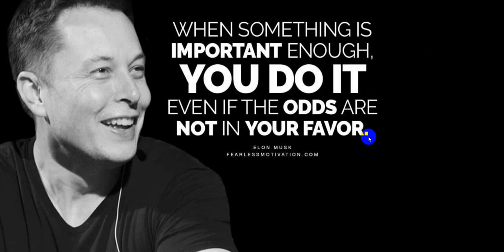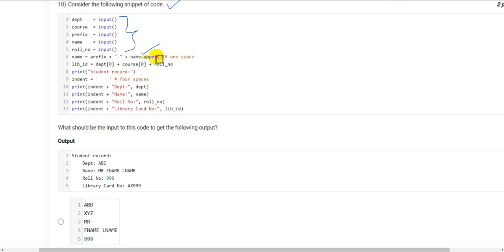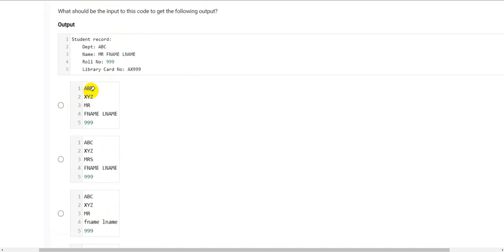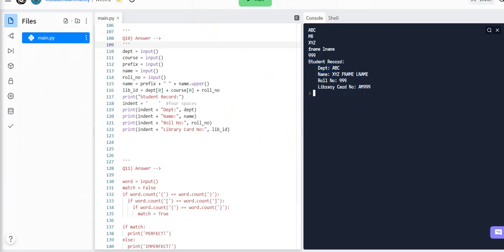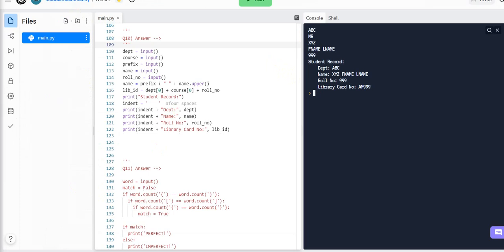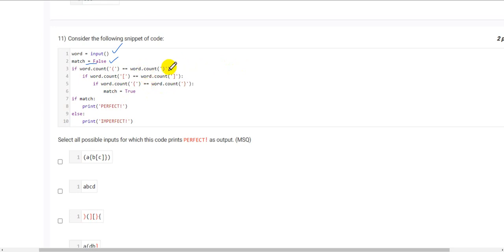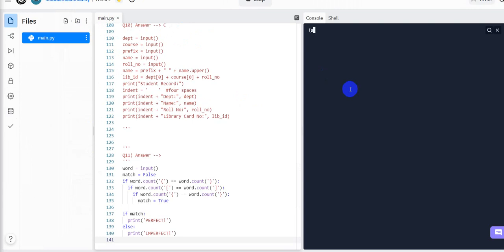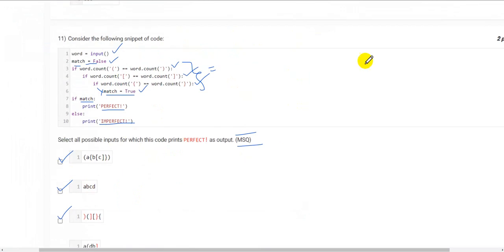Python Graded assignment week -2 solution | IIT Madras Bsc Online Degree| Diploma | Part 2.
○ Coordinate Geometry Book-
○ Algebra Book-
○ Calculus Book-
○ Play with Graph Book-

○ Introductory Statistics,by Neil Weiss (Author)-
○ Computational Thinking: by G Venkatesh, Madhavan Mukund -

○ English-1 Books.

○ Logitech HD Webcam-
○ Logitech Wireless Keyboard and Mouse Combo-
○ Sony Earphone-

Python Graded assignment week -2 solution | IIT Madras Bsc Online Degree| Diploma | Part 2. | Answers.

The solution TO Python Graded Assignment week 2.